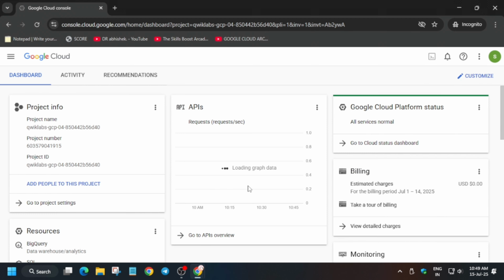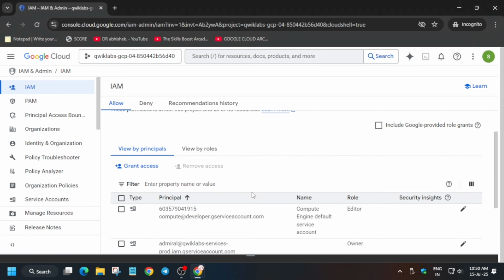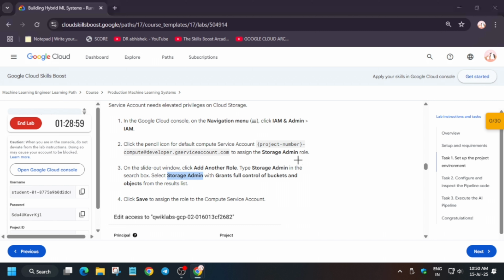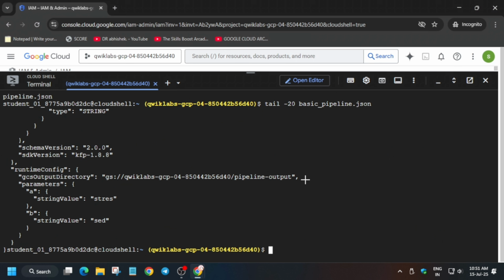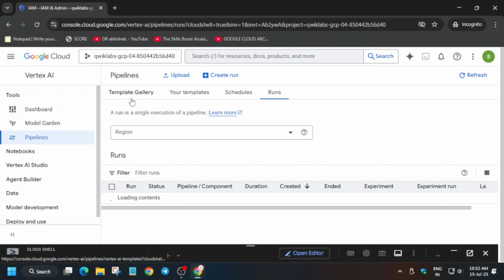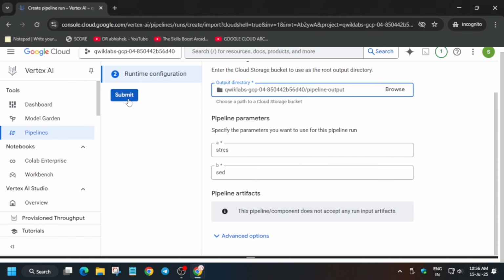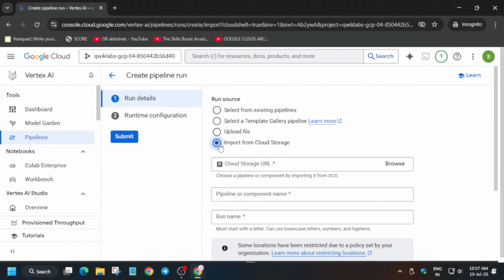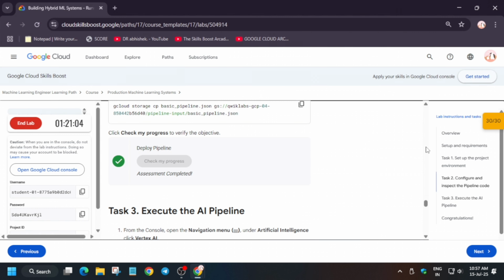Running Pipelines on Vertex AI 2.5 || Step By Step || Complete Guide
🔗 Join the Journey:
📚 Learning Resources

🧠  Lab URL -
📛 Skill badge

🔍 Common Queries
qwiklabs
arcade facilitator